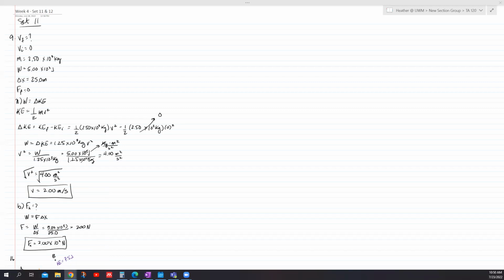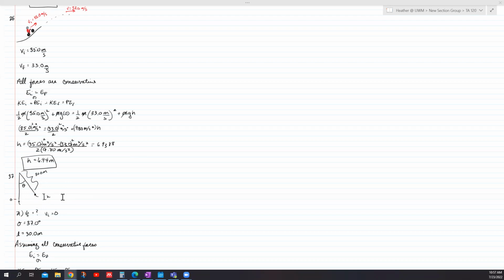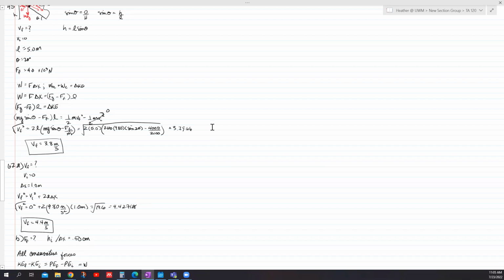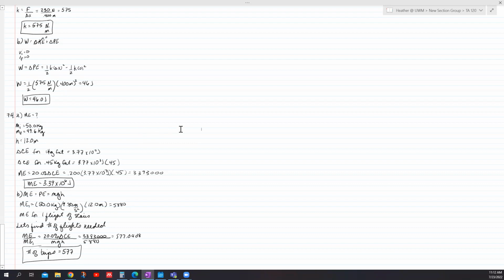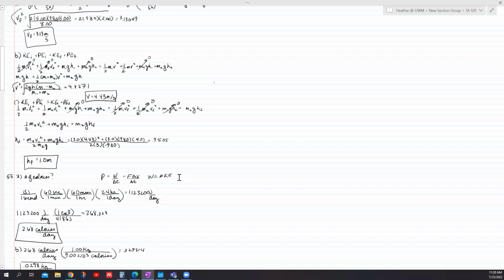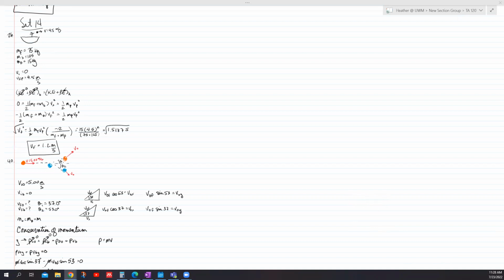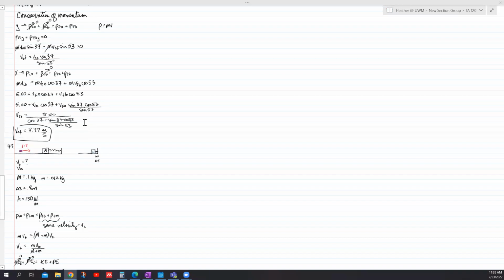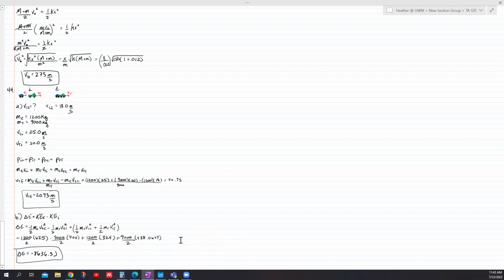Physics 120 - Discussion Sets 11-14